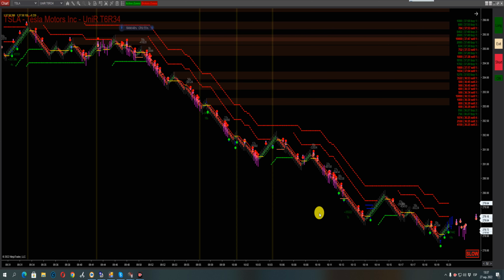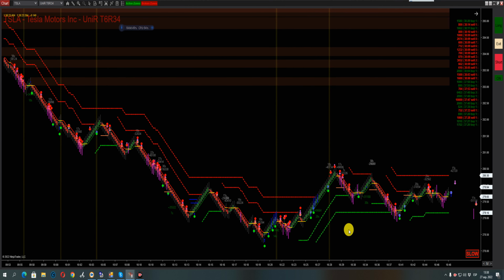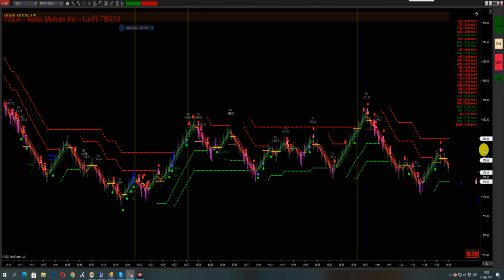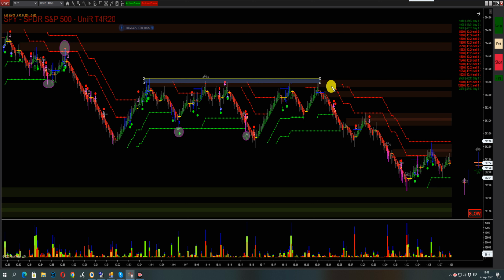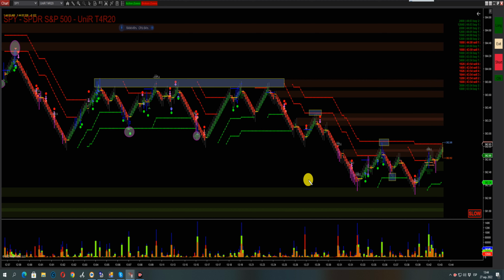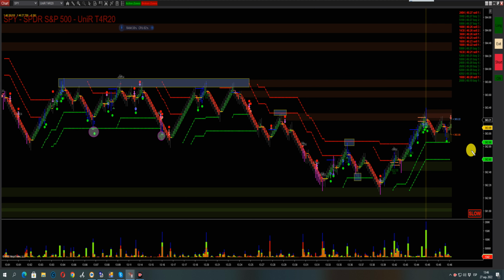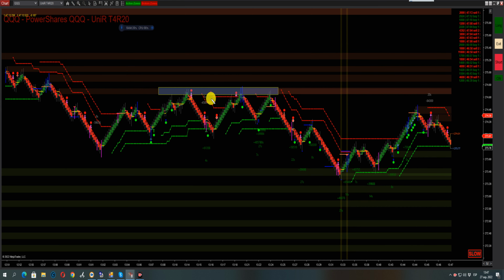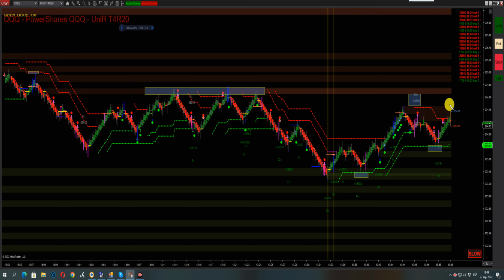WEEKLY OPTIONS CORRELATIONDOTS TESLA QQQ SPY AAPL STOCK🤓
1*Bidaskmultimarket correlation we look for volume expansion and correlation of markets that trade together and move together,
EX: ES/YM/NQ/TF .
2*Time and sales that agregates orderflow into one print detecting orders by second it will print a line on the wick if the x amount of rows on the chart are 80% Red or Green alerting a momentum or bias of market.
3*Support and resistance multitimeframe.
4*AutoTrend line conecting angles and swings to determine possible bounces on perpendicular moves.